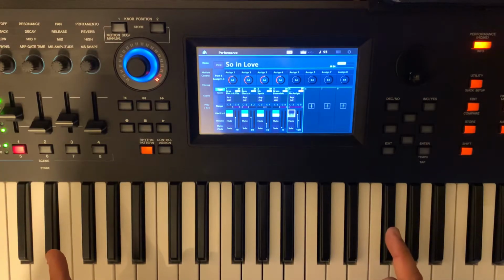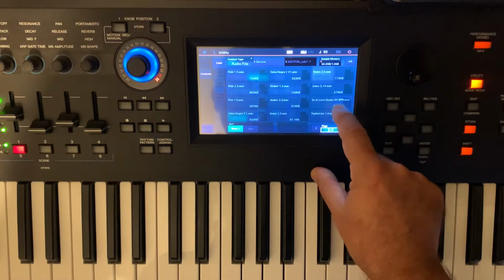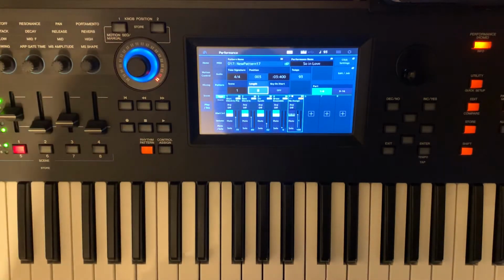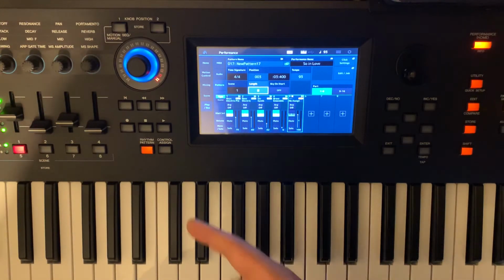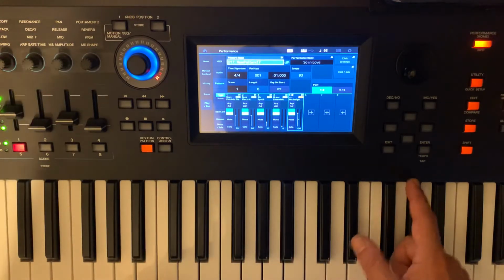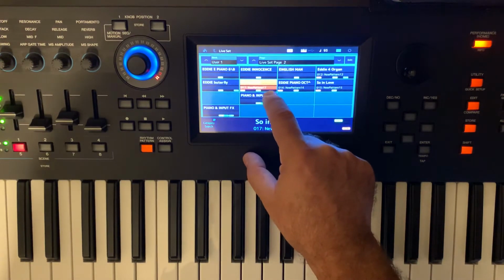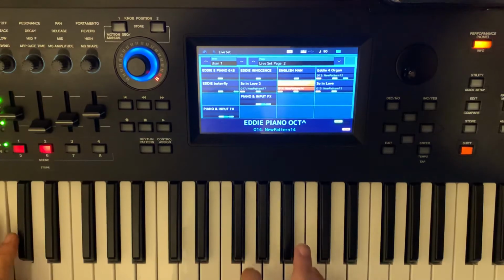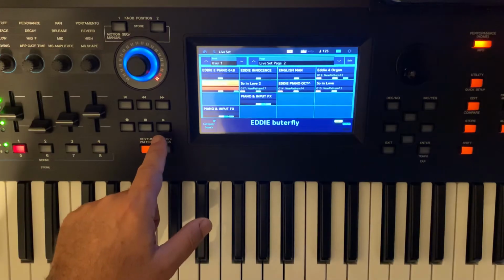Yamaha MODX playing .wav Audio Loops hack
How to sequence and trigger audio loops. Drums, Guitar, Sax, etc. Any audio loop from a real drummer etc.

A walk through the steps of how a did it and  hopefully Yamaha will make it easier on a future update.

For My Music go to Eddie-G.com or search Eddie Garrido on AppleMusic, Spotify, Amazon or Youtube.